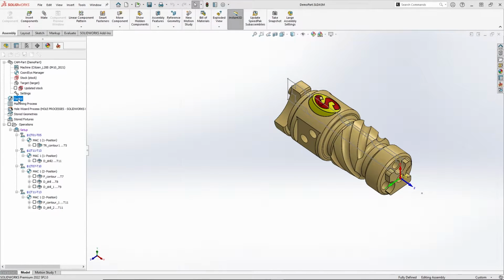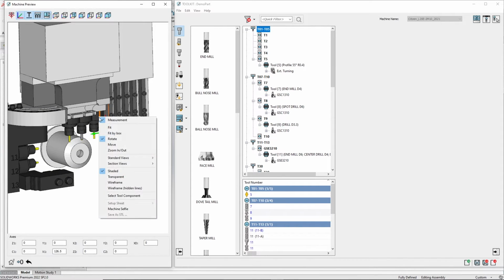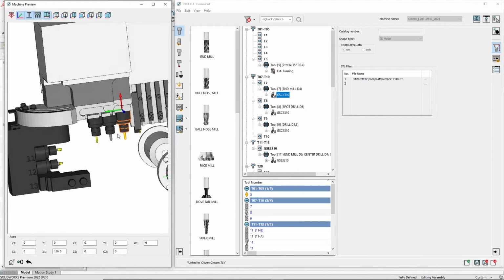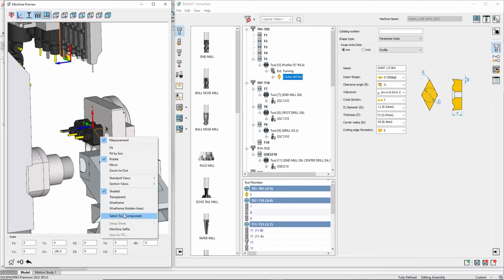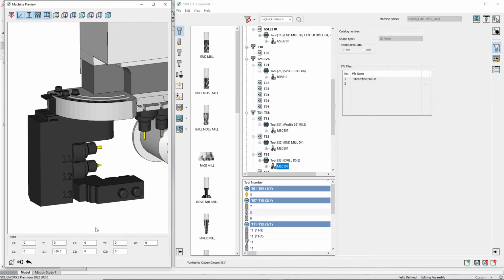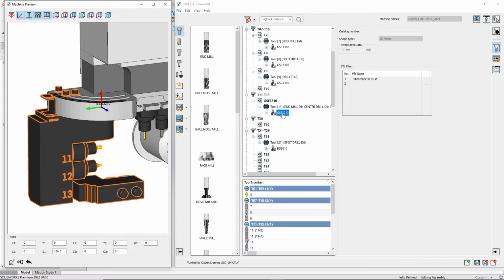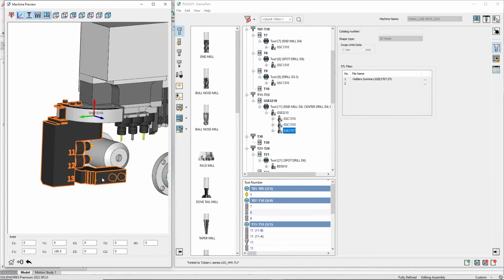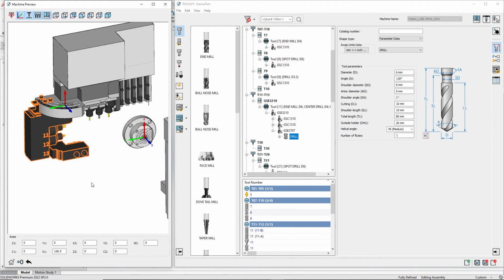What's New in SolidCAM 2022 - Navigate Tool Component from Machine Preview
In this video, we discuss how to navigate tool component from the machine preview.